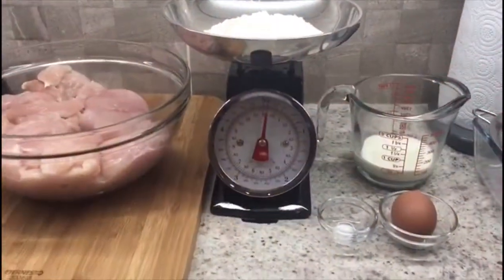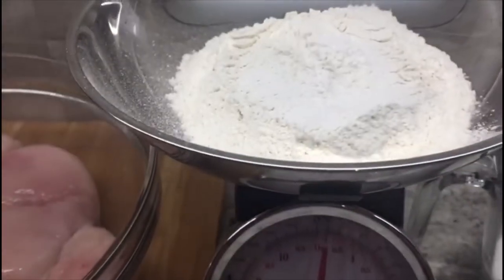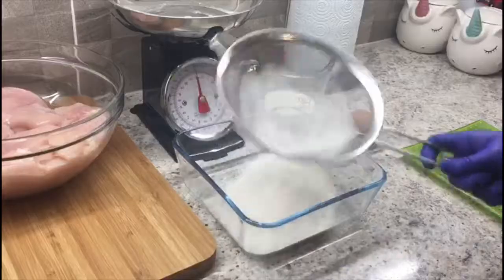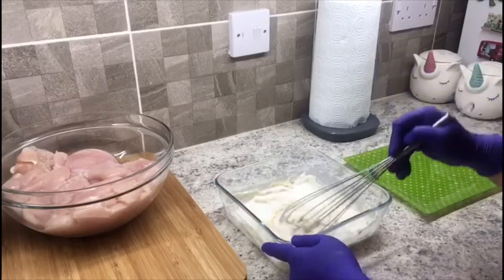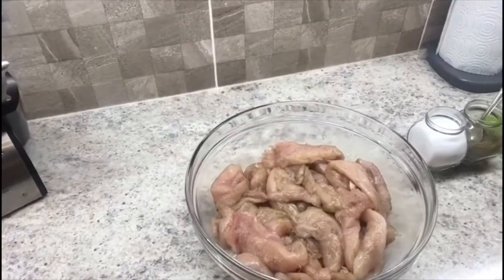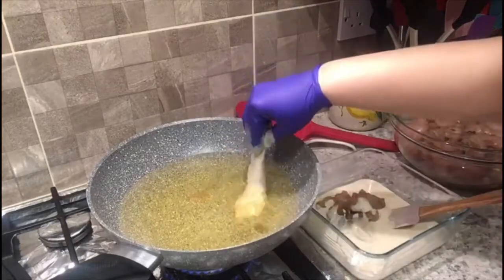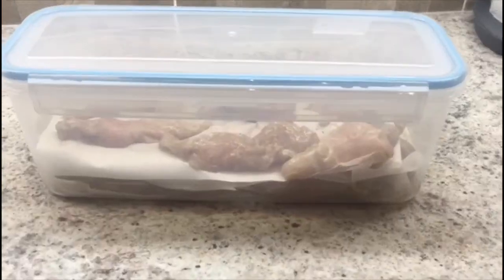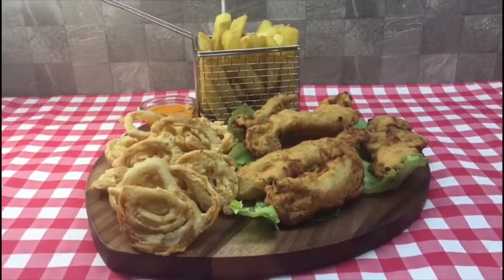Chicken Goujons In Tempura Better (In English)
Ingredients:

For batter:
100g plain flour
1 egg
Pinch of salt
125 ml milk

Chicken marination:
4 chicken fillets
1 1/2 tsp salt
1 1/2 tsp black pepper

For onion rings:
1 onion